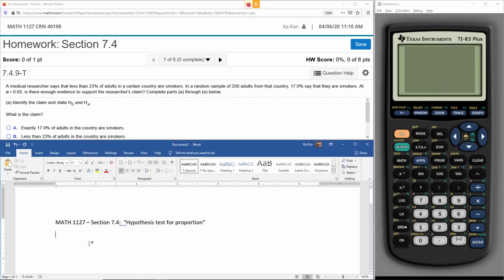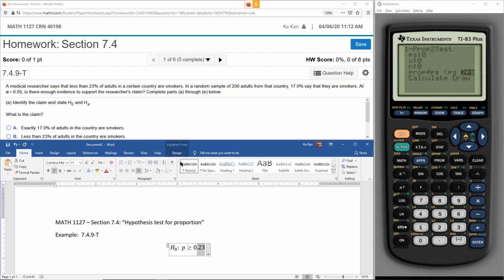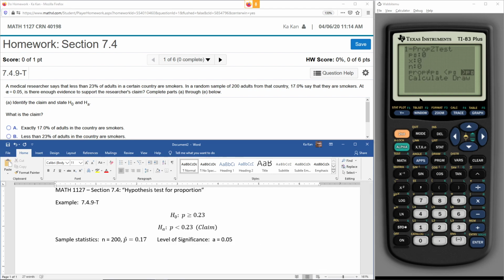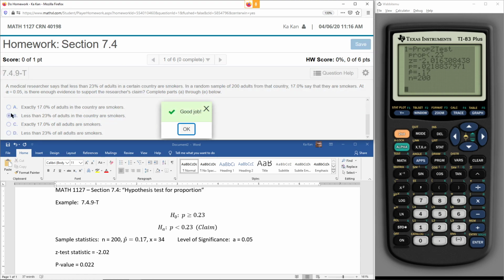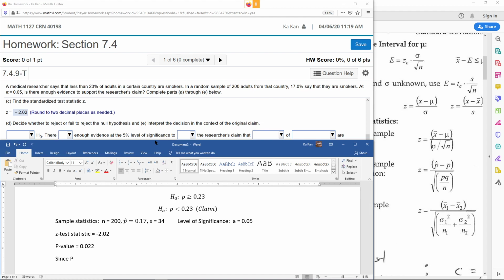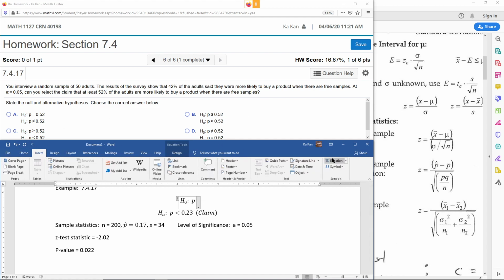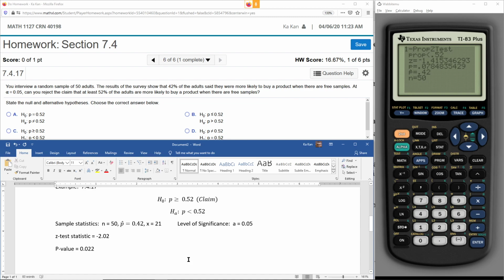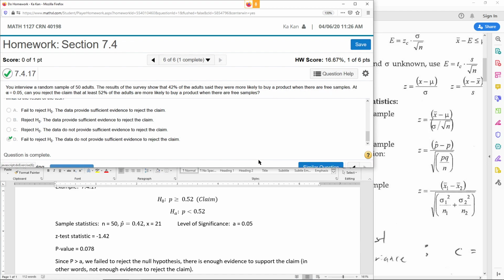MATH 1127 - Unit 10.4: "Hypothesis Test for Proportion"